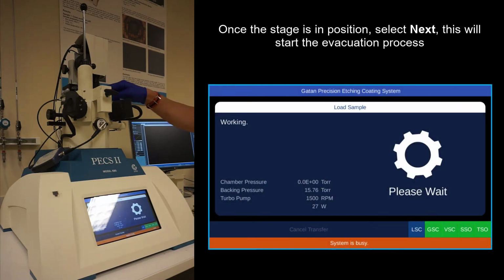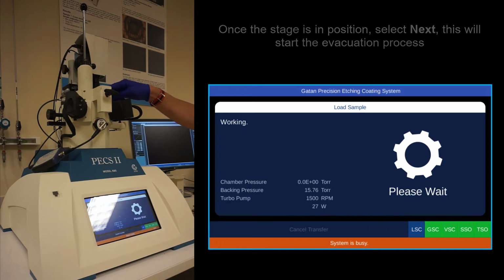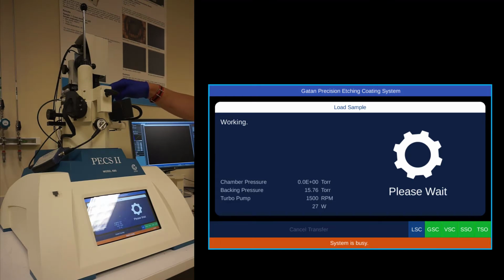Alignment Sample Insertion with the PECS II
A short video shows the alignment sample insertion with the PECS II, a broad argon ion beam system designed to polish and coat samples for SEM imaging and analytical techniques.